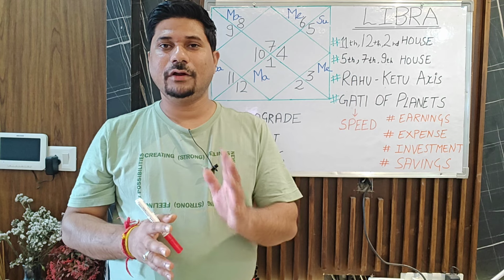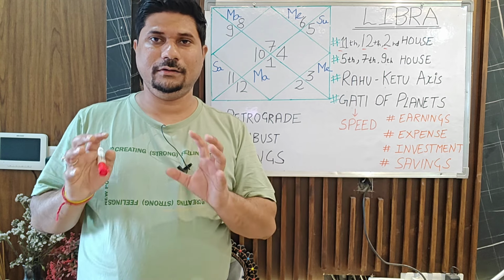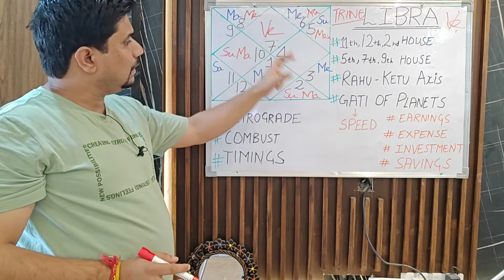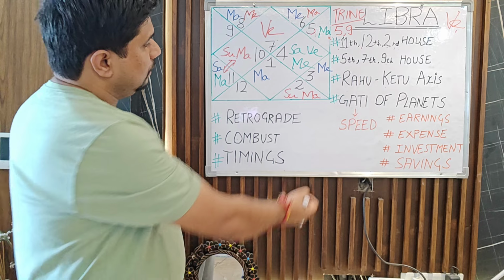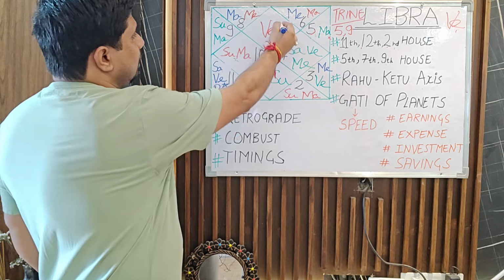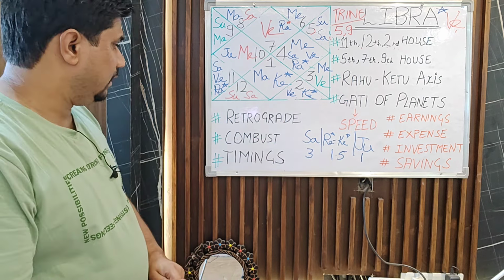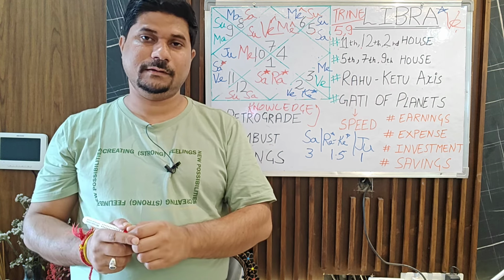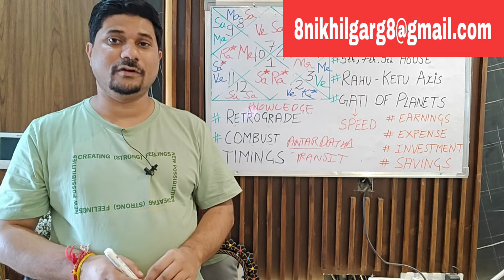Money and Wealth analysis for Libra Ascendant - Laxmi Yoga and RajYoga (VEDIC ASTROLOGY)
Please find below the playlist on Money and Wealth in Astrology -